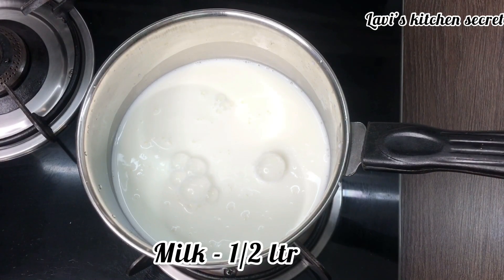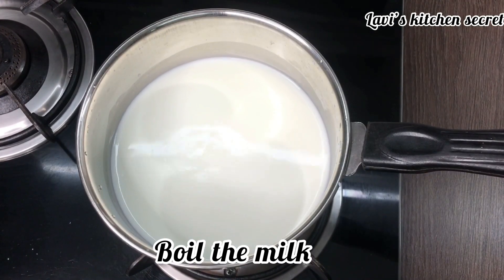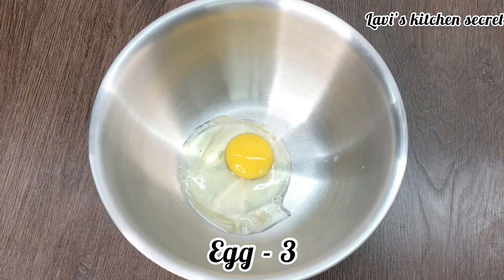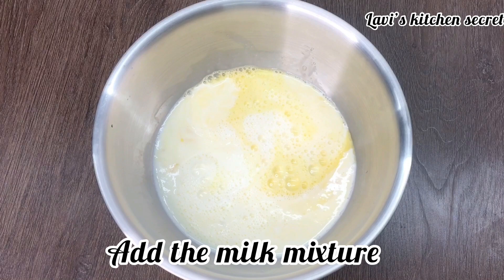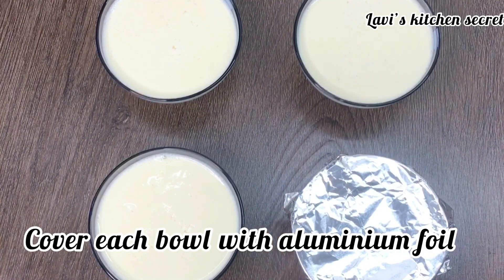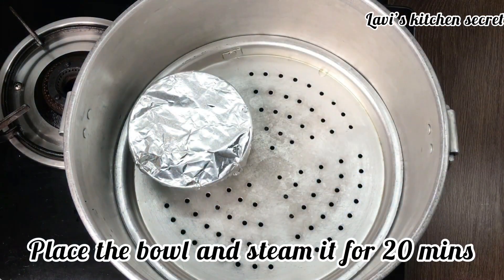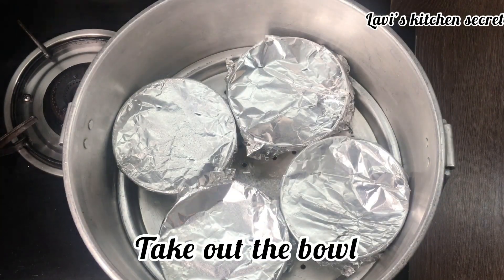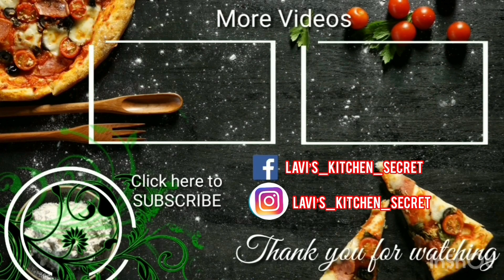CARAMEL PUDDING | CREAMY CARAMEL PUDDING | 4 INGREDIENTS CARAMEL PUDDING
Hi friends ..
Today I am going to prepare my kids favourite sweet dish .. Caramel Pudding. Made with only 4 ingredients.

Servings : 4

Ingredients :
Milk - 1/2 litres
Egg - 3

Method :
1. Boil the milk. Add sugar. Let it cool.
2. In a nonstick pan add sugar and water. Let it caramelise on low flame. Once it starts to change to light brown, switch off the gas.
3. Take 4 small bowls. Add the caramelise syrup into the bowl when its still hot.
4. In a large bowl, take 3 eggs and whisk it. Then add vanilla essence and mix. Now add the prepared milk mixture. Whisk it properly. Strain the mixture.
5. Pour the mixture into the bowls and then cover with foil. Prick it with a knife.
6. Take idli maker, boil water in it. Keep the prepared bowls and steam it for 20 mins on high flame.
7. After 20 mins, pudding is cooked. Let it cool down to room temperature. Once cooled, refrigerate for atleast 2 hrs.
8. To unmould, run the knife around the edges. Then invert it onto a desert plate.
9. Caramel Pudding is ready to be served.

Some things to remember:
* When you boil the milk, keep stirring in between so as to avoid sticking at bottom as well as to prevent forming layer of cream.
* When your pouring the milk mixture into the eggs, the milk should be at room temperature.
* Always strain the pudding mixture before steaming it, in order to get a soft creamy texture.
* Refrigerate for atleast 2 hrs before serving